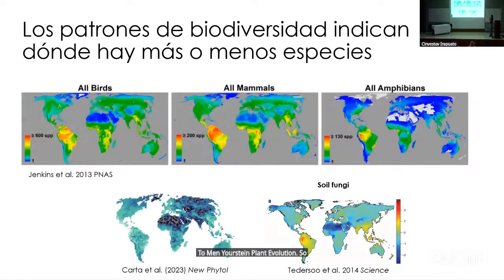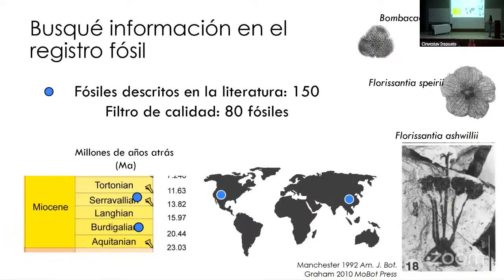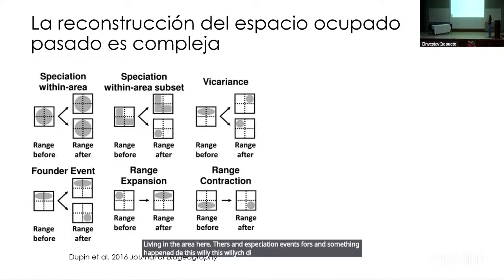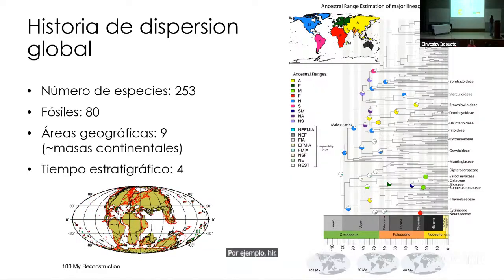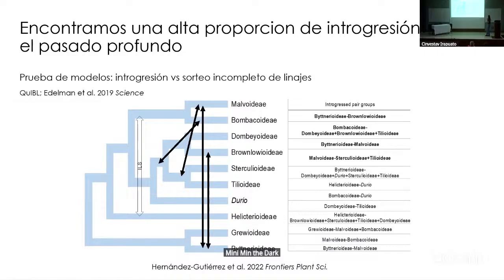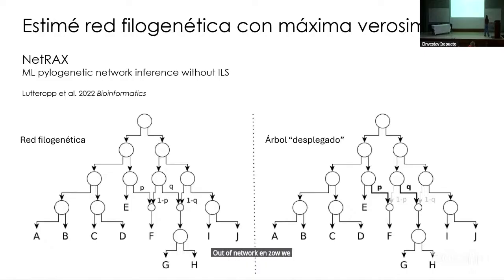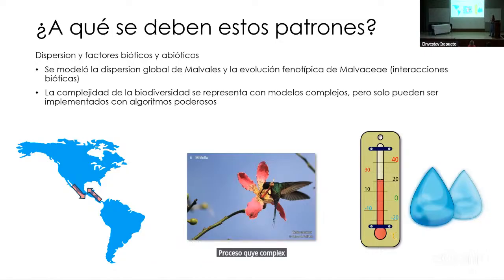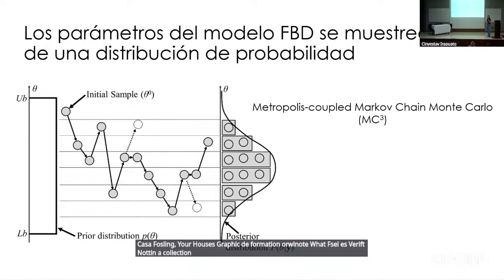Taller Ciencia Viva 2025 30 Jul.-25, 9:00h